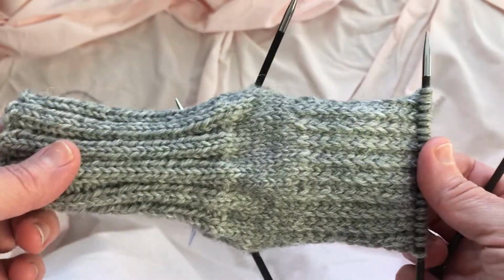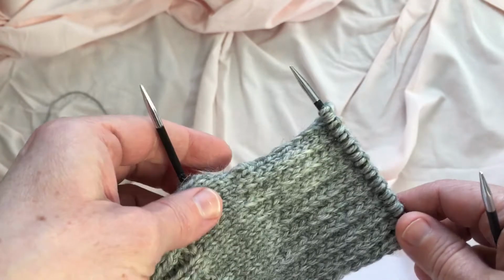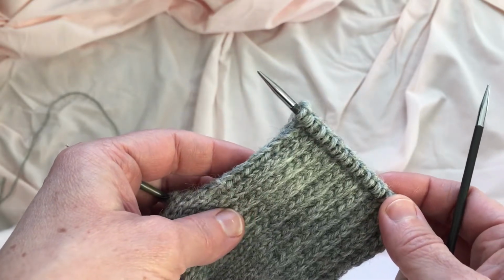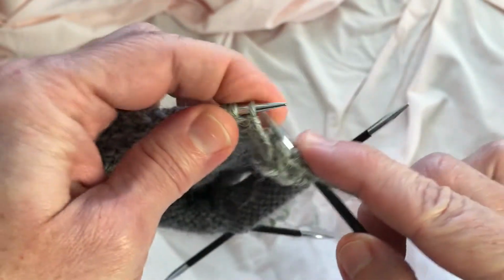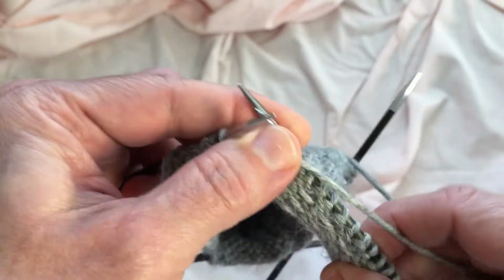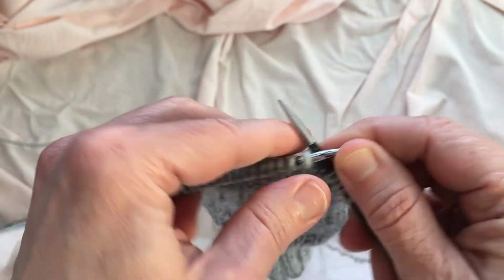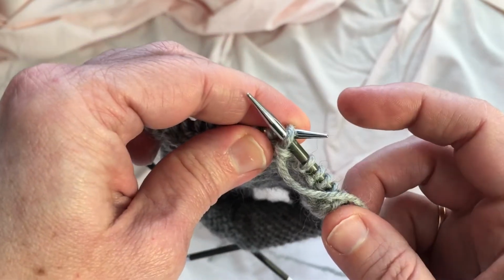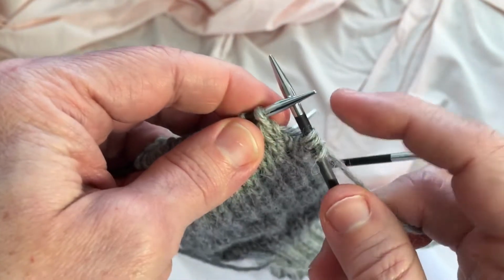Sock Knit-along - Class #3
Time to turn the heel!